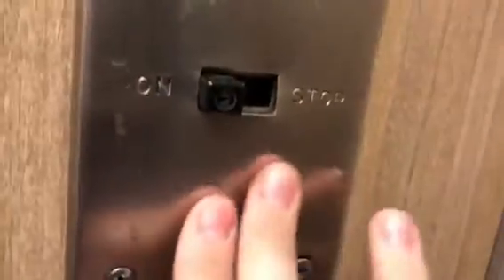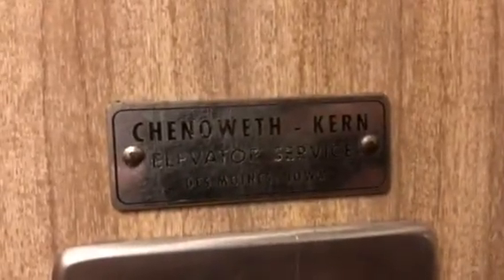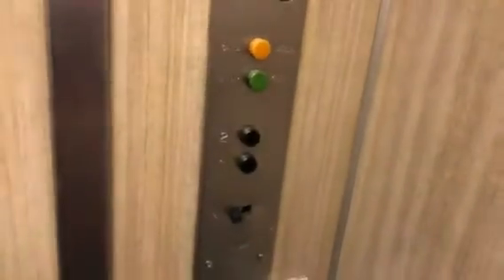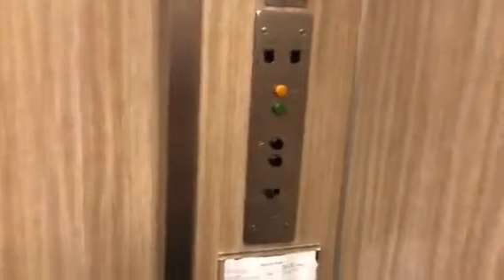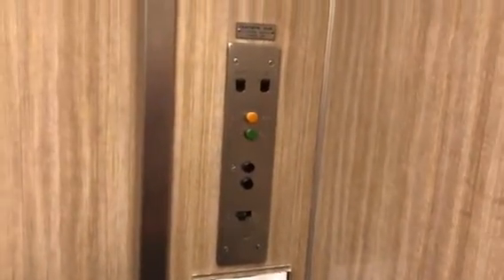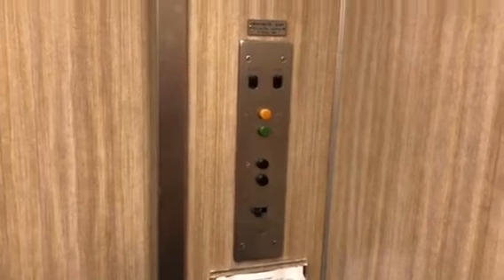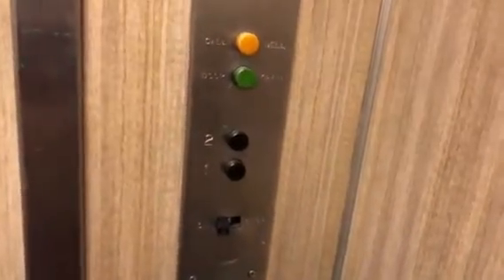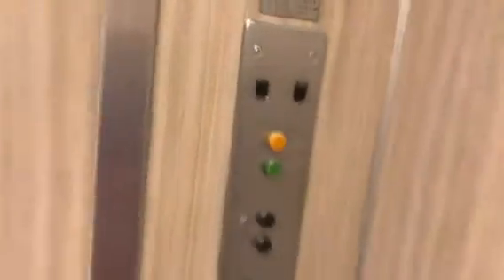AMAZINGLY RARE Rotary Hydraulic Elevator @ Former Younkers - Lindale Mall, Cedar Rapids, IA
Now this was something I was not expecting at a Younkers! Turns out Cheoweth-Kern was a Rotary & Montgomery based representative in Des Moines. Crossroads company phased out possibly when rotary was bought by Dover. Enjoy this Amazing rare elevator.
UPDATE 8/29/18: This store is now closed as Younkers has completed liquidation. And this elevator is now sadly no longer in service. RIP 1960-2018